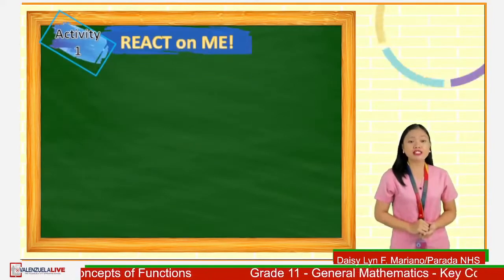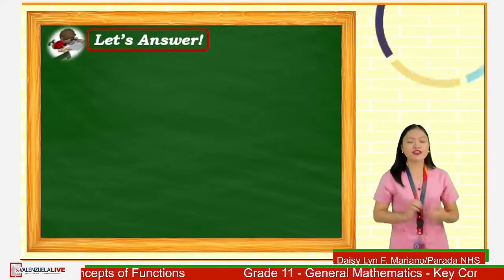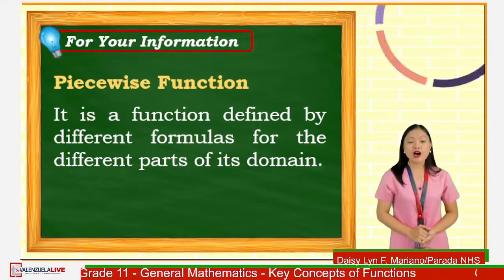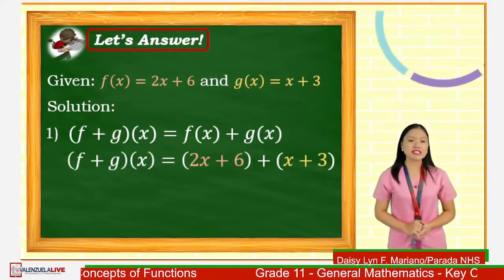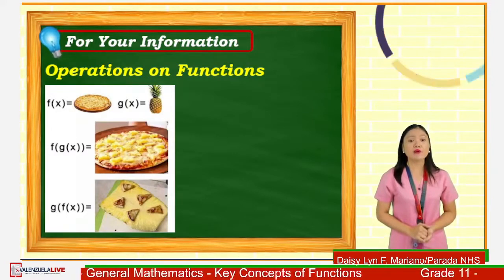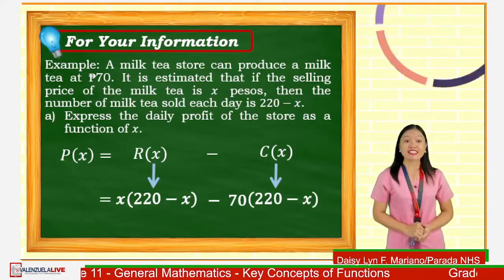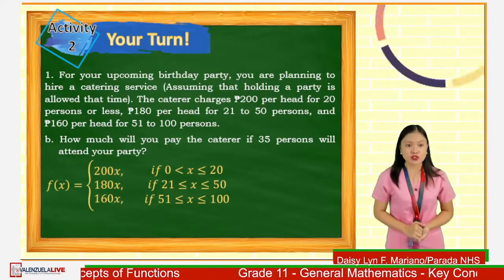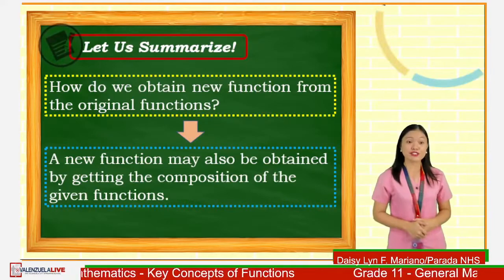GRADE 11 GENERAL MATHEMATICS Q1 W1 KEY CONCEPTS FUNCTIONS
Teacher: Daisy Lyn F. Mariano
Parada National High School